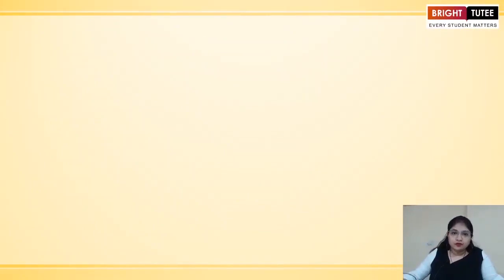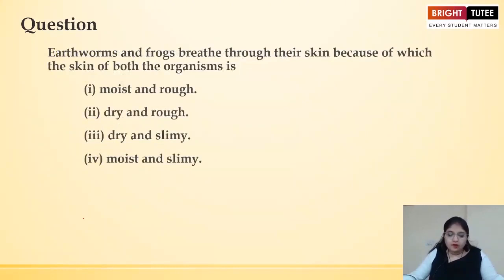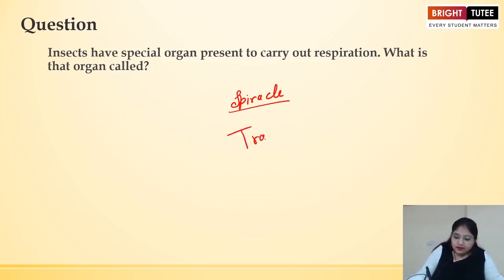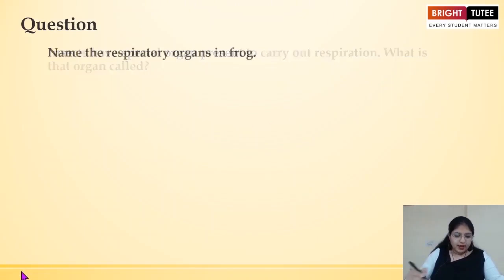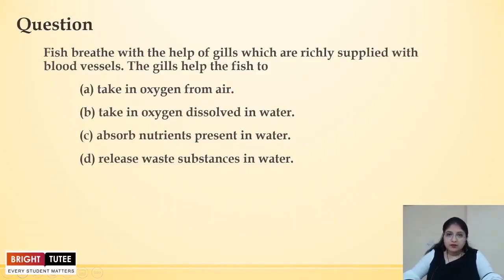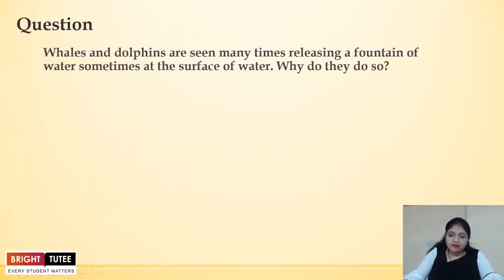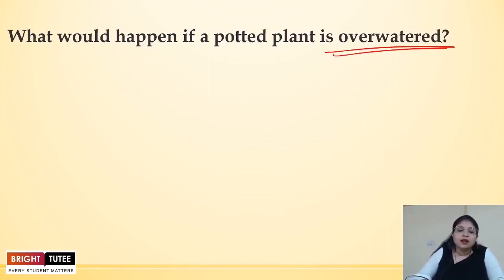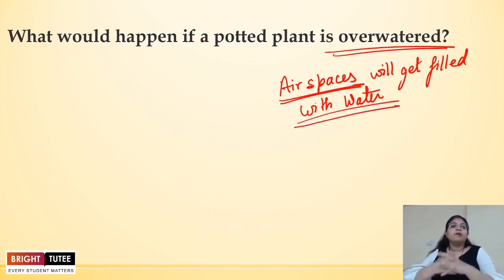03 2 Breathing in Other Animals and Plants Part 2